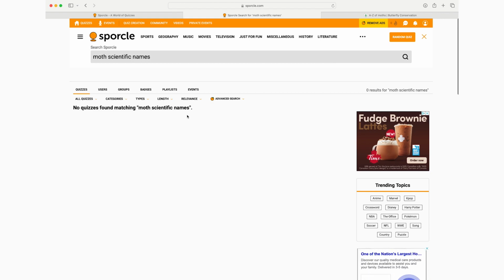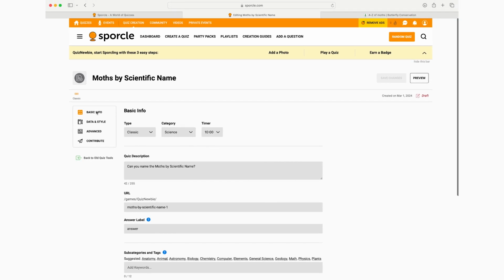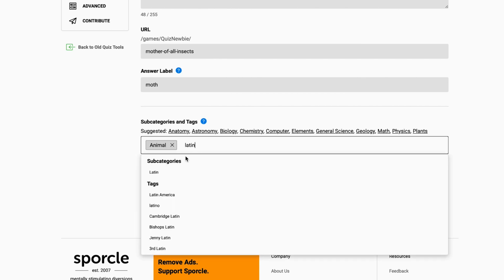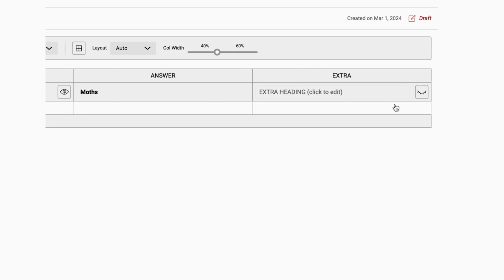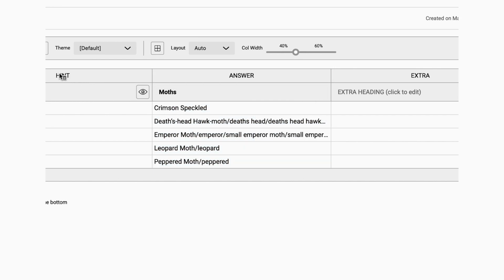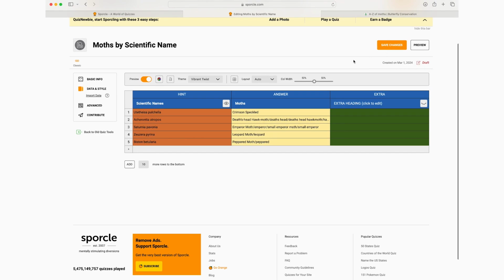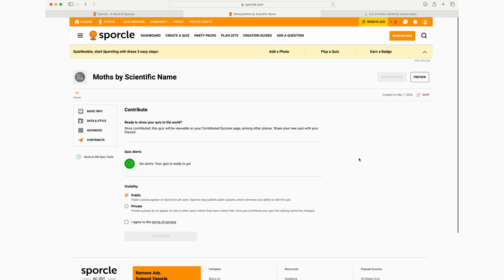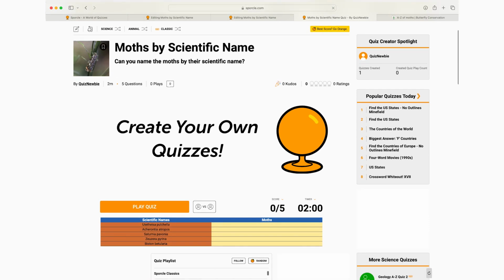How to Create a Classic Sporcle Quiz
Want to create your own quiz on Sporcle? This intro video should help you create and publish your very first quiz!

Now featuring the newly updated quiz tools.

00:00 Log in and Get Ready!
00:30 Check for Originality
00:54 Access the Dashboard
01:51 Creating the Basics
03:05 Cite Your Sources
03:27 Filling in the Data
05:12 Style Customization
06:12 Advanced Options
07:00 Preview Your Quiz
07:33 Quiz Icon
07:53 Contribute Your Quiz